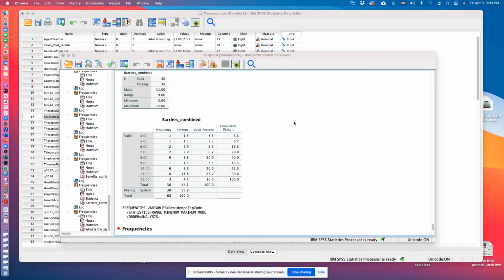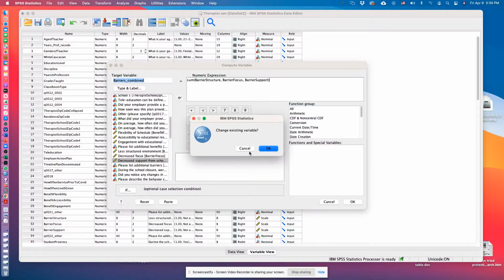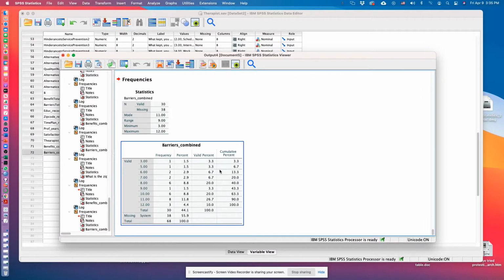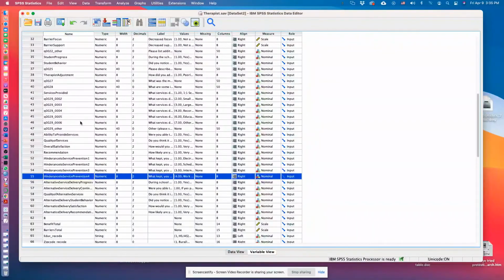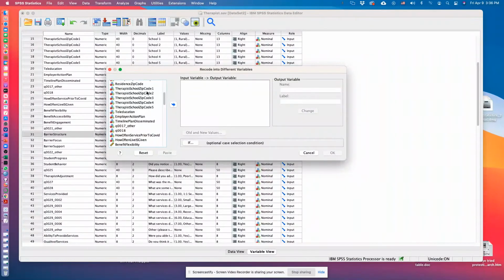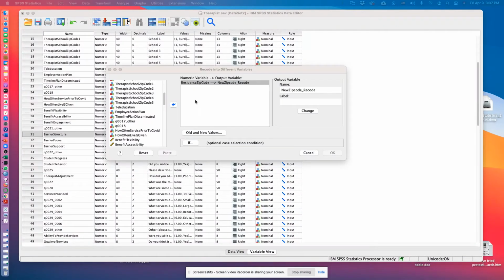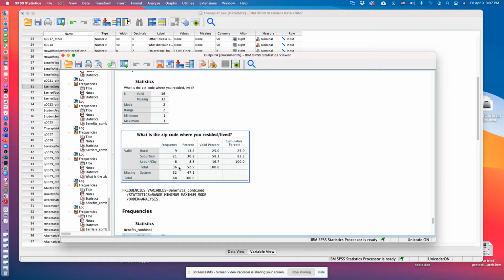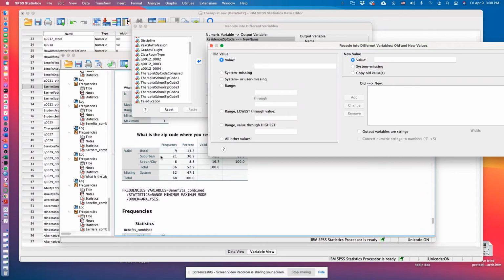SPSS Data Transformation: Recoding Therapist Survey Variables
When a variable is difficult to analyse in its original form, recoding can help turn raw categories into a clearer analytical structure.

This video provides a practical example using COVID data related to therapists and demonstrates the main steps involved in recoding a variable in SPSS.

✔️ Inspecting the original variable
✔️ Understanding category values
✔️ Creating a new recoded field
✔️ Mapping old values to new values
✔️ Preserving the original data
✔️ Validating the transformation

Video timeline

00:00 – Recoding overview
00:46 – Inspecting the data
01:38 – Planning the new categories
02:30 – Creating the new variable
03:22 – Reviewing the output
04:15 – Final validation

📌 Follow Dr. Uohna for more